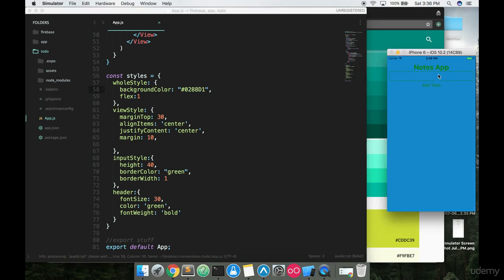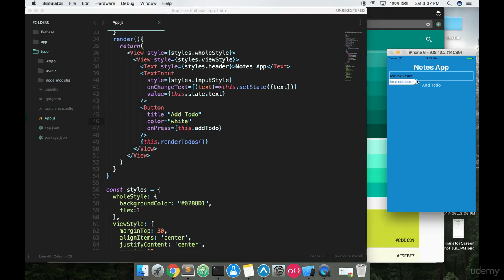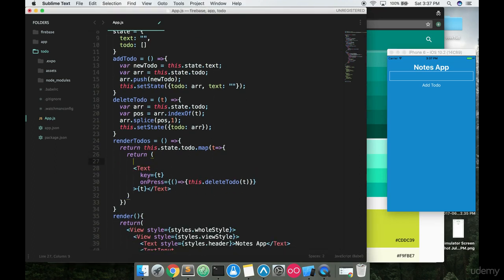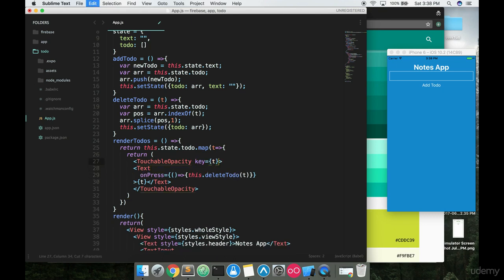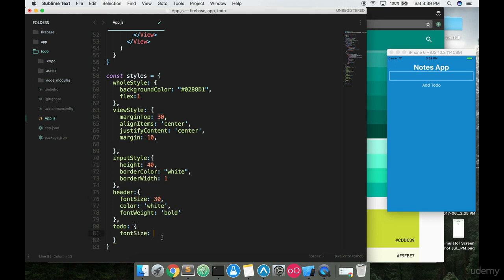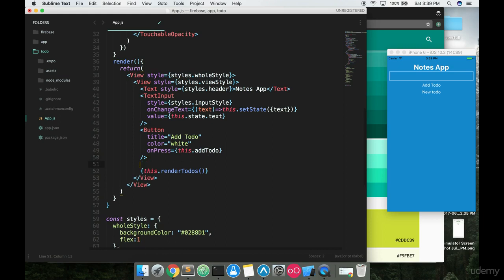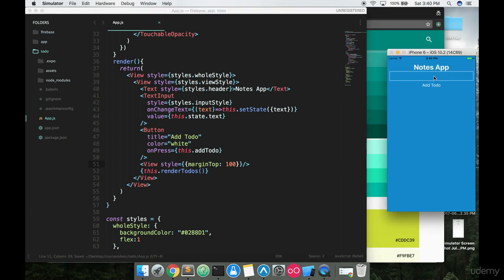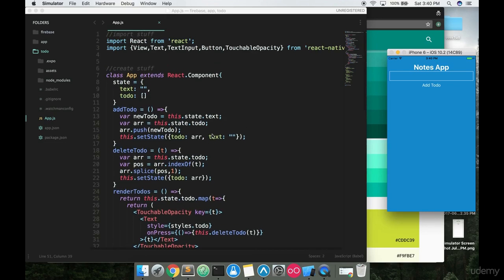[React Native Expo] To Do App - Finish styling and wrapping up